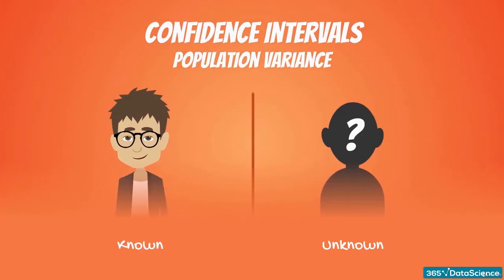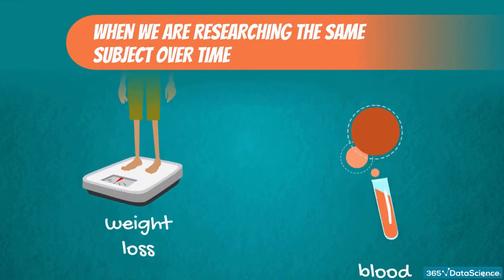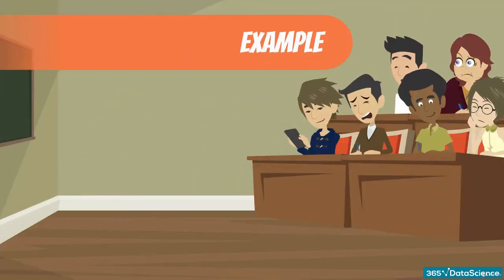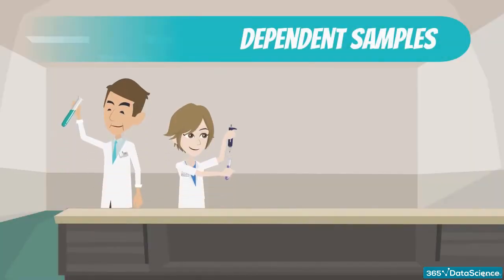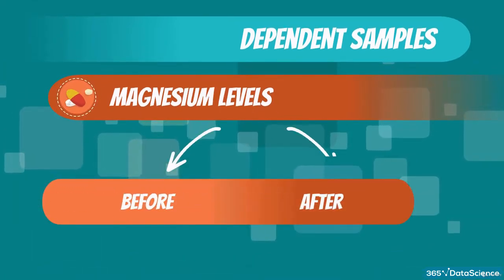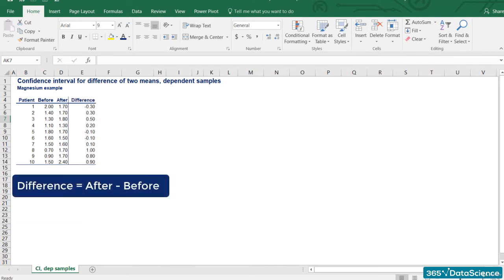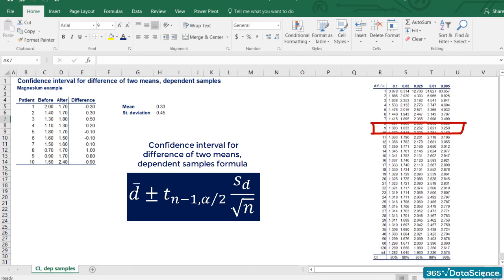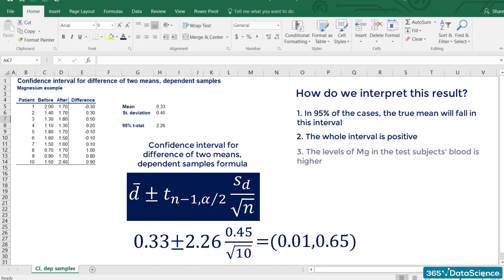80 Confidence intervals Two means Dependent samples 1 Inferential Statistics Confidence Intervals